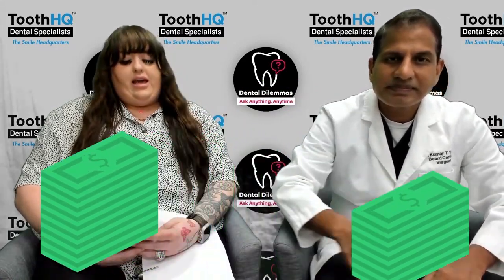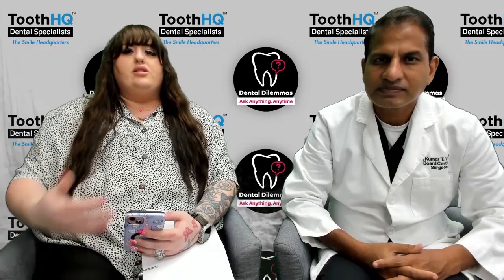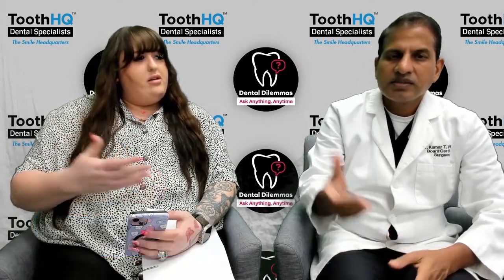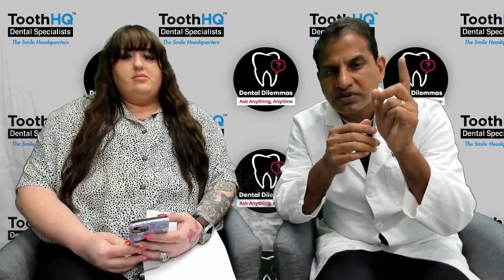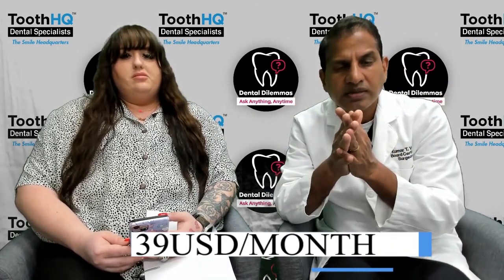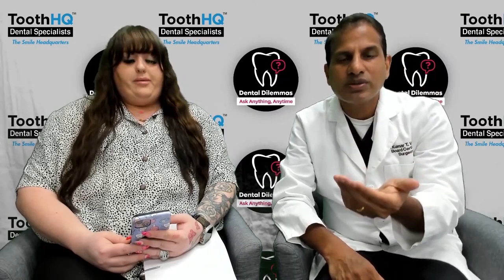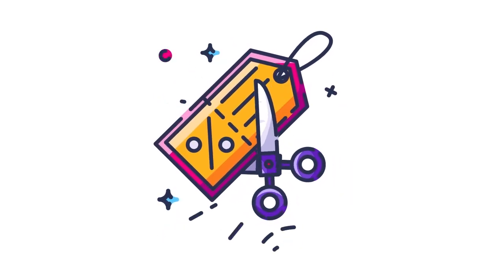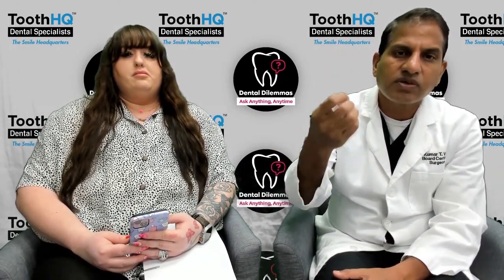$39 per month covers your dental plan?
ToothHQ offers Free CAT scan and X-ray.